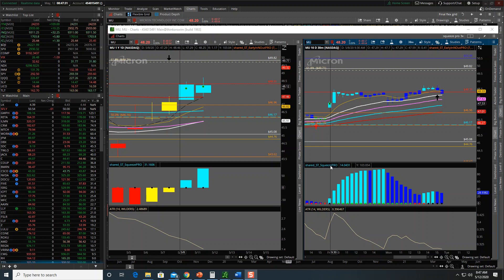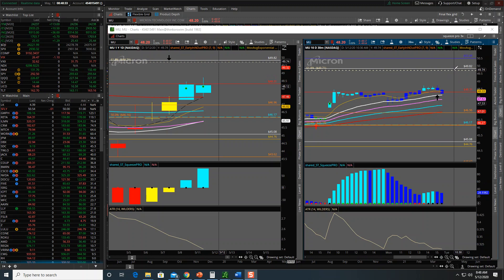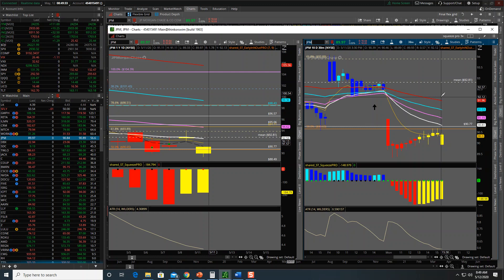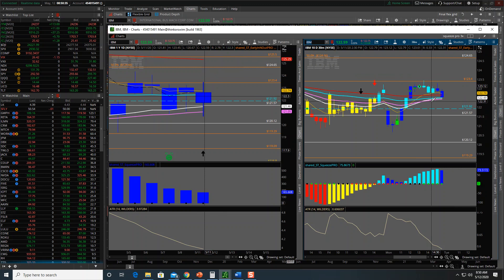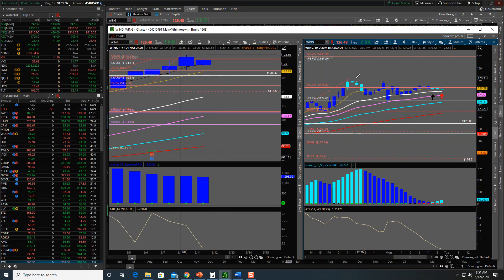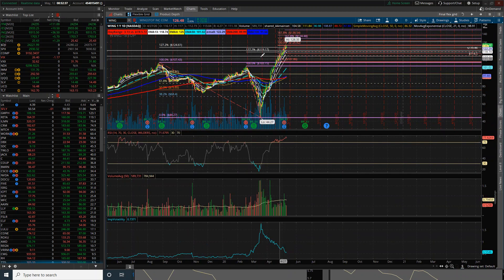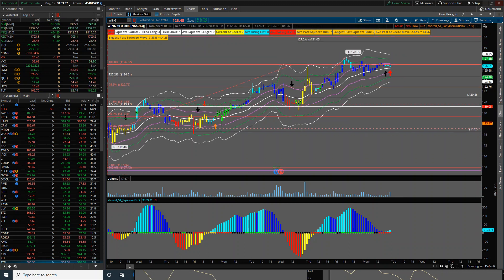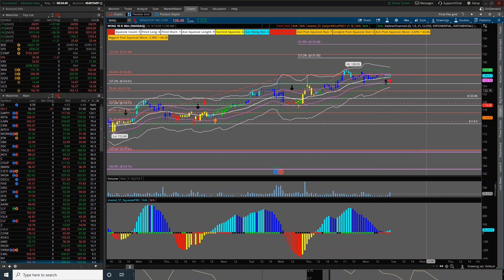Morning Action Plan 5/12/2020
Stocks to watch from our weekly Action Plan letter

$MU $IBM $WING $JPM

Sign up for FREE below